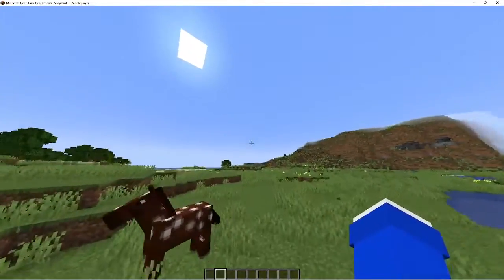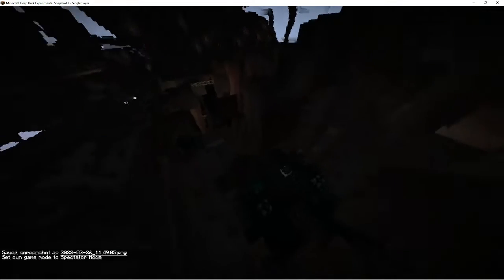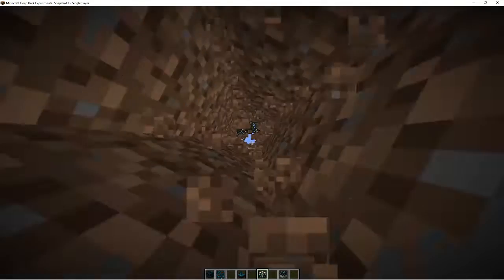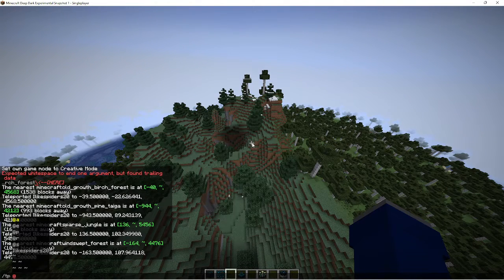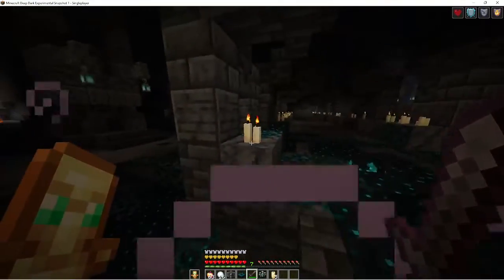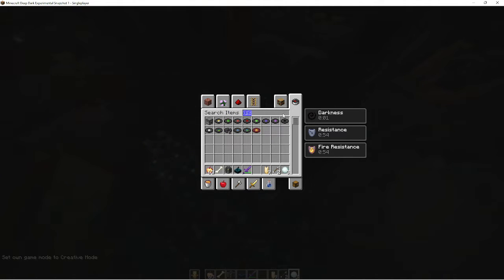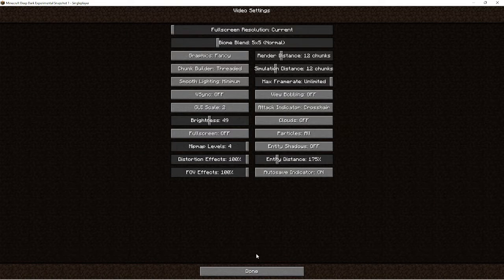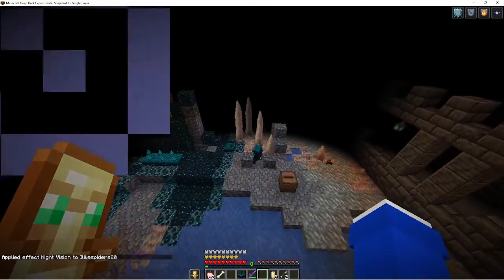the new 1.19 WARDEN IS TERRIFYING {i screamed}